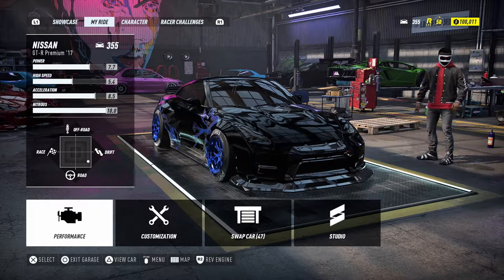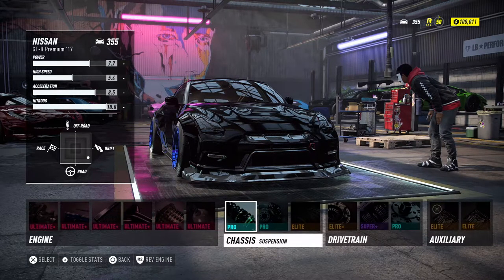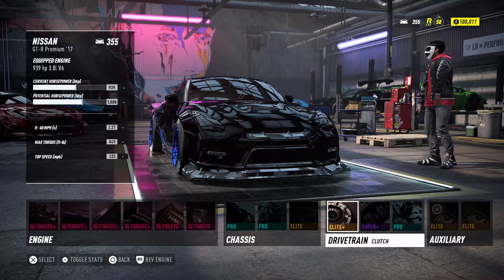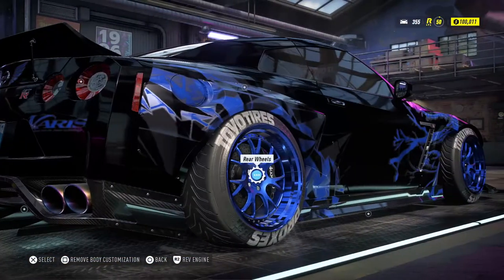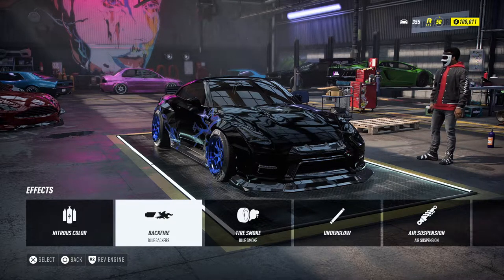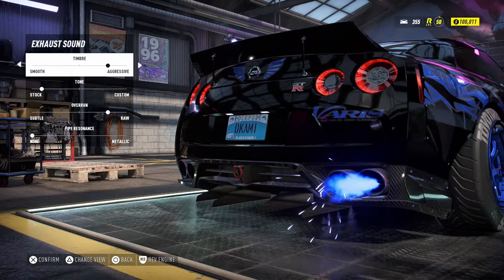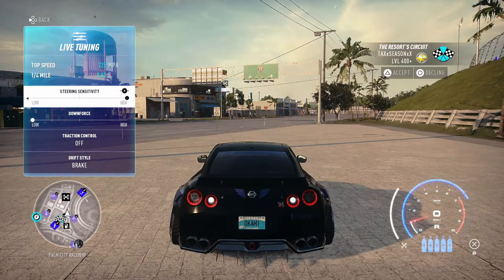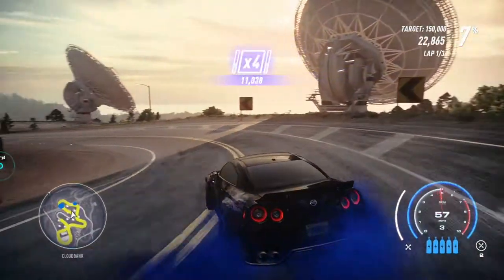R35 Drift Build 2.0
After the patch I decided to explore one of the stiffest GTR to drift with. To no surprise as shown in the video the R35 is an enjoyable drift car now. See ya!